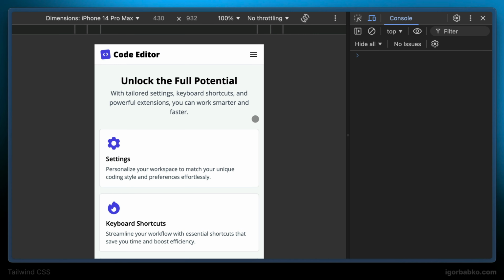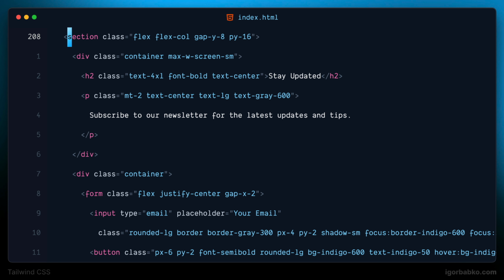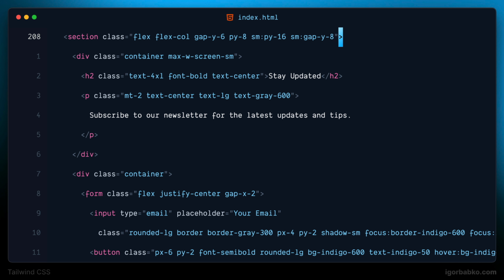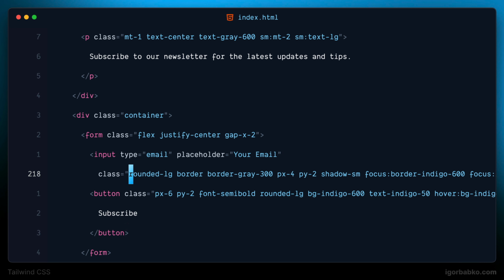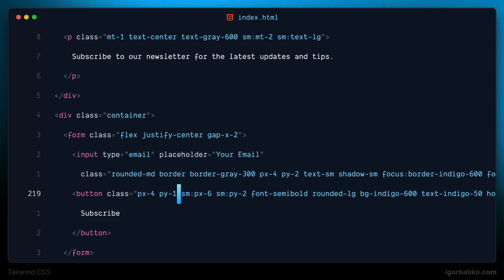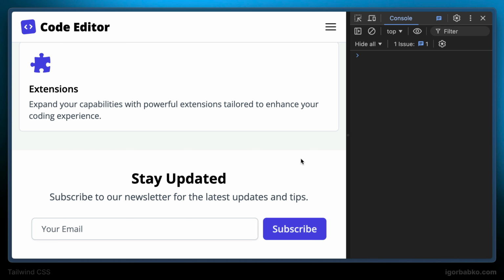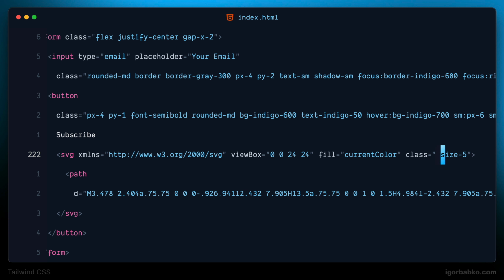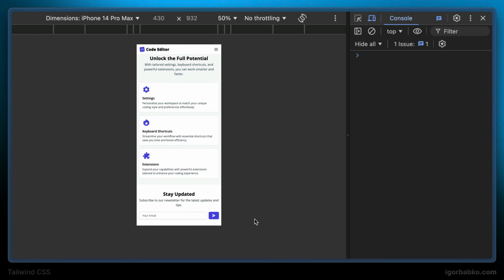Styling with Tailwind CSS #17 - Responsive newsletter section